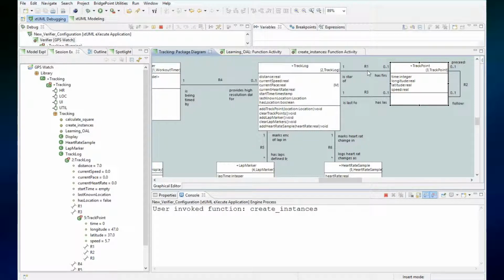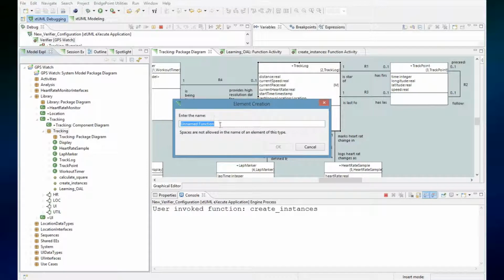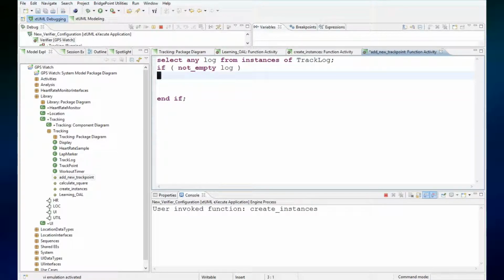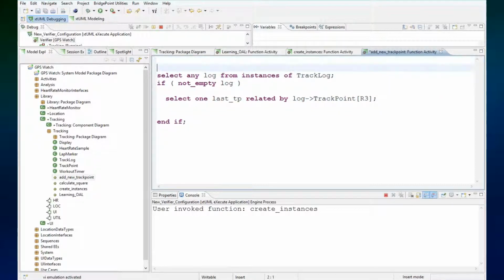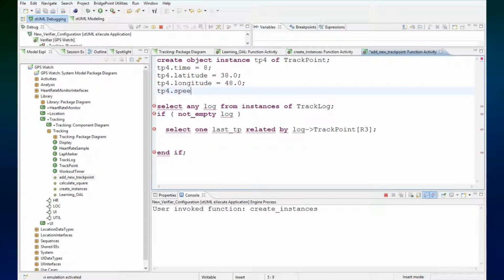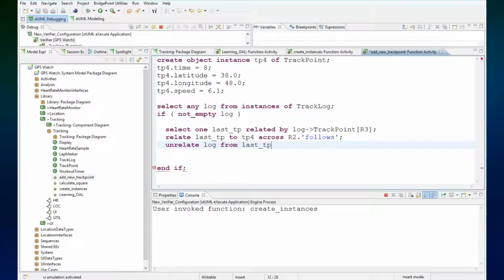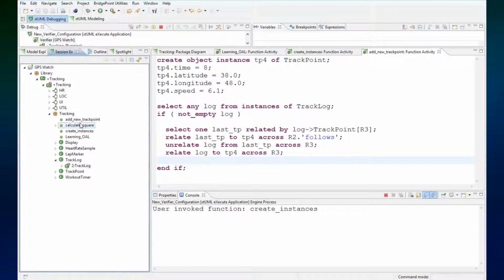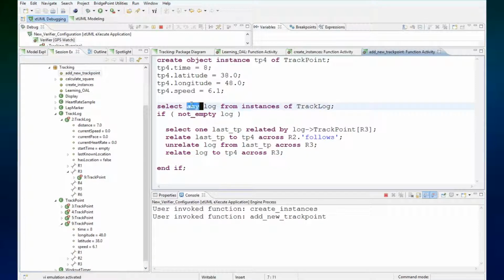015 changing relationships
the xtUML methodology enables functional modeling by enhancing UML models with behaviors captured in Object Action Language. This 3 minute segment is the 15th step in a tutorial on OAL that extends over 20 segments. This step shows the relationships between data instances can be modified using Relate and Unrelate.